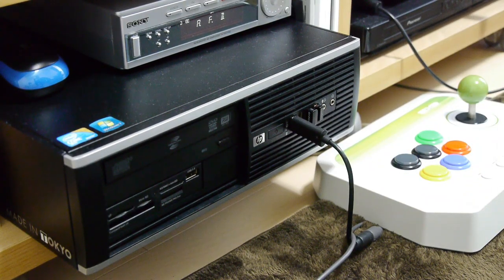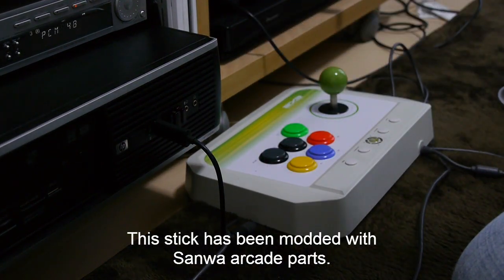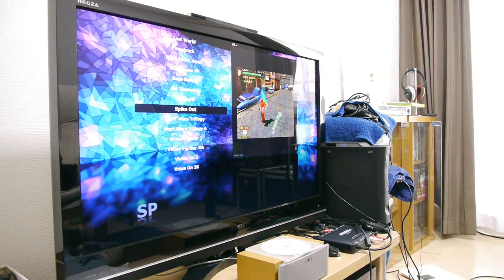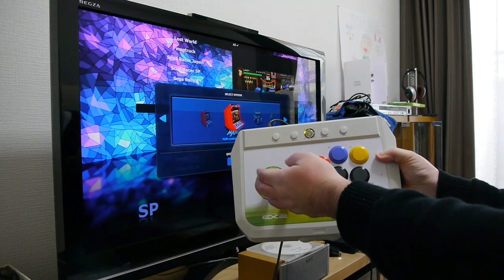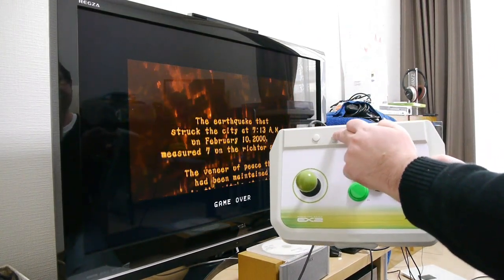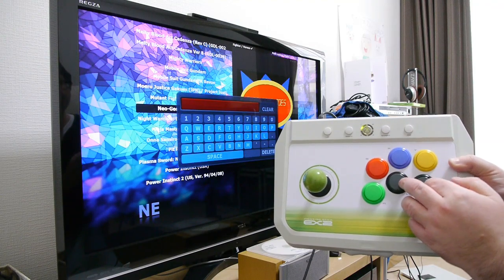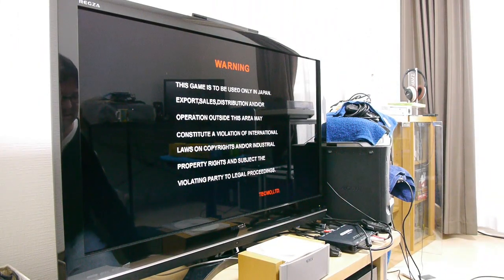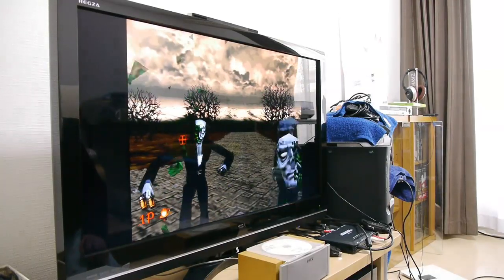Arcade Box - Custom made Arcade emulation PC - preformance look 60fps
A while ago I bought the Game King Jamma arcade box.  You can see a video of that
While it was quite a nice box it was basically a low powered PC with a Jamma attachment.  I wondered if could I build something better for less money than the Game King.  The answer was, Yes I could.  Something much better!